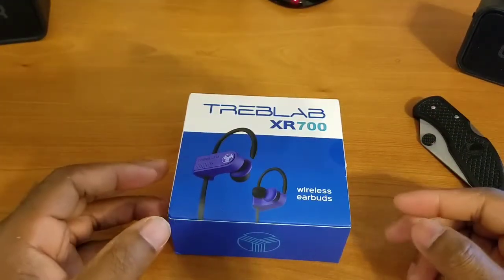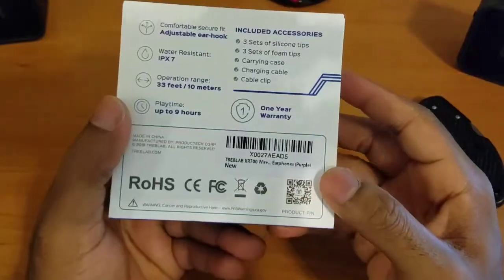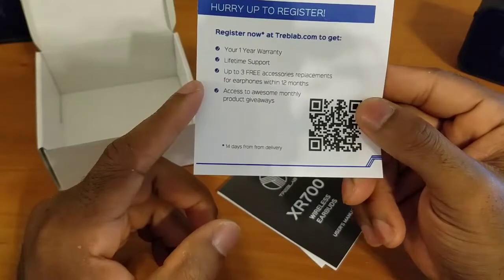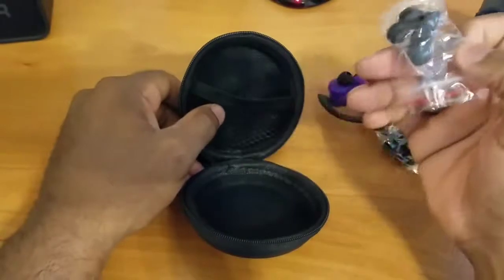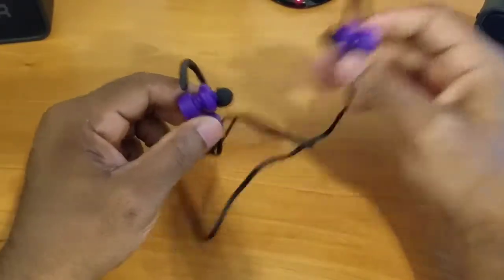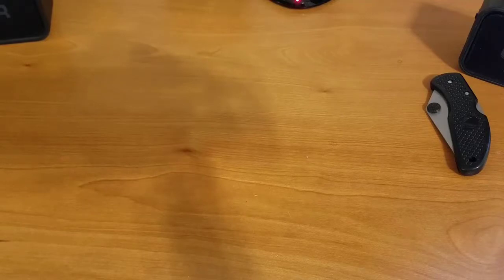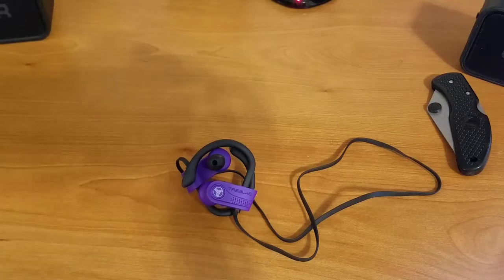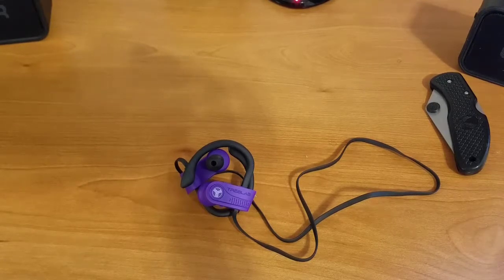TREBLAB XR700 Wireless Sports Earbuds Custom Adjustable Earhooks Unboxing and First Impressions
All right today what I have for everyone is my unboxing and first impressions of the TREBLAB XR700 Wireless Sports Earbuds with Custom Adjustable Earhooks. that being said I hope everyone enjoys the video and stay tuned because more videos are coming soon.

Featured Music:
Turbo

TREBLAB XR700 Wireless Sports Earbuds Custom Adjustable Earhooks